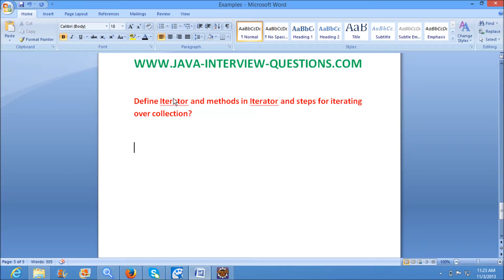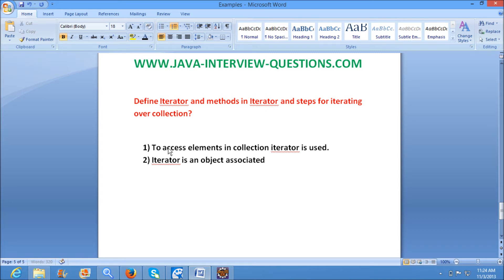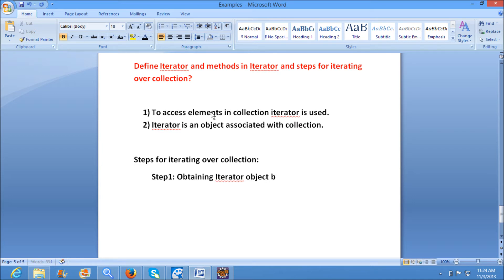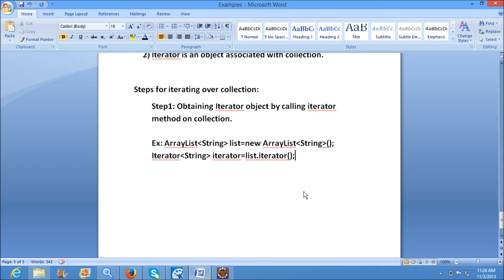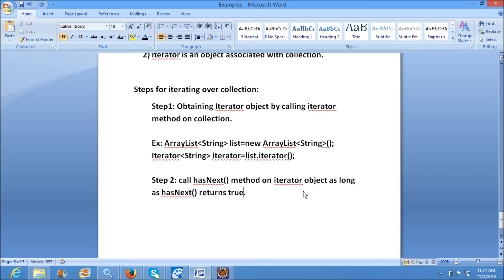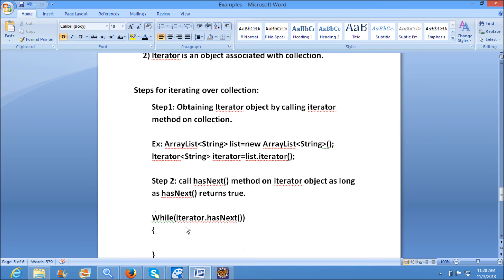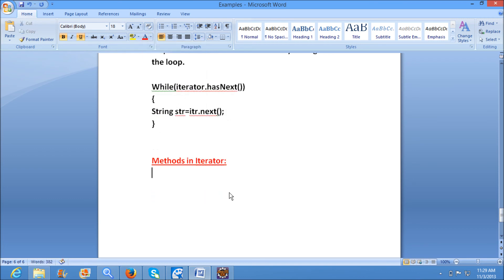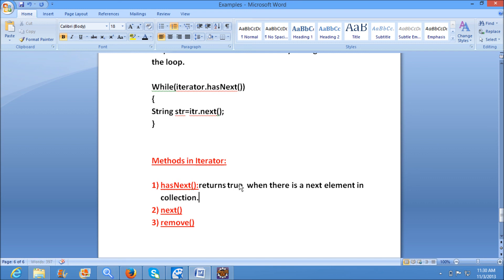Explain iterator and methods in iterator in java?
learnwithkrishnasandeep javacodinginterviewquestions javaexamples javaprograms javatutorials javaprogramming This tutorial explains how to iterate over a collection in java.Steps to iterate over a collection.